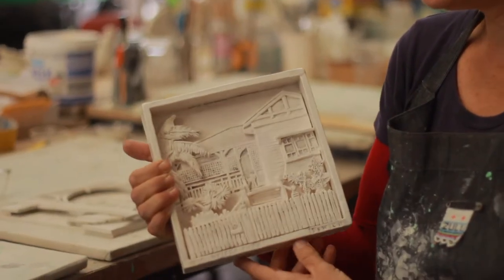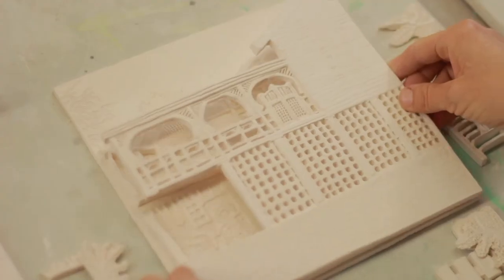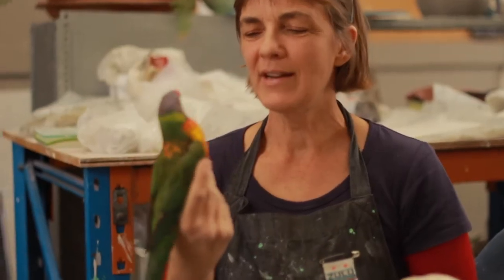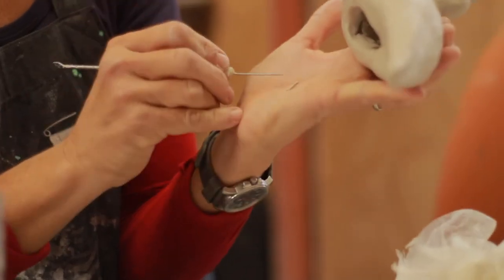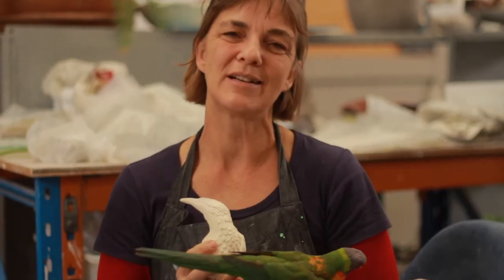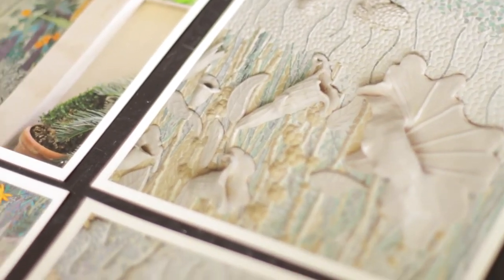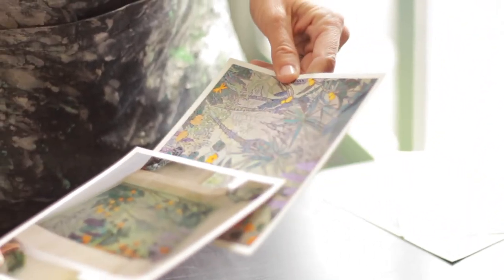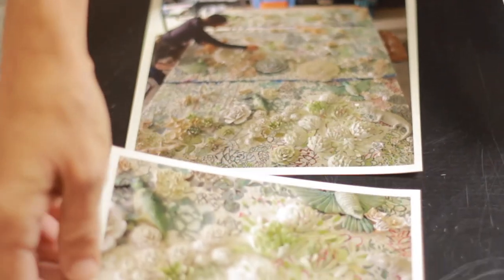Jane du Rand Ceramic Mosaic Artist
A short video about my practice
Video by Patrick Bell